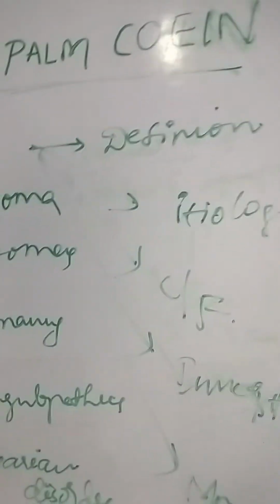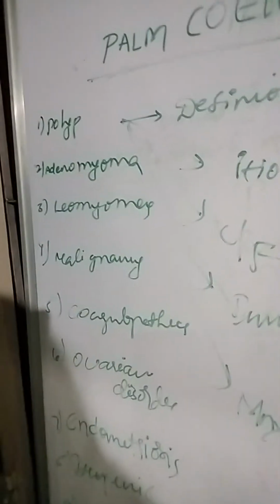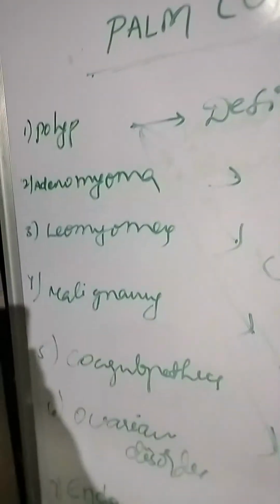ortho flash videos is live, PALM COEIN CLASSIFICATION IN NUTSHELL 📝💝